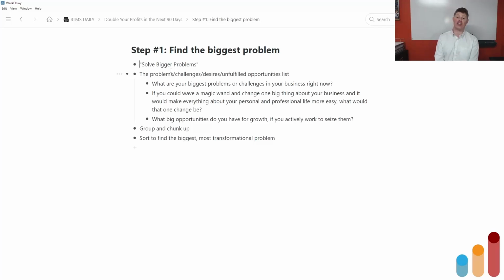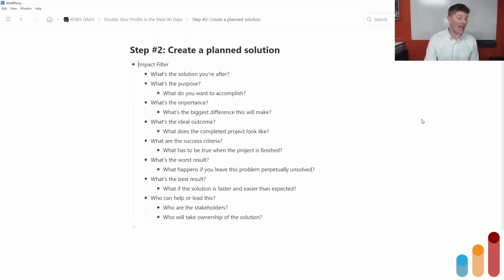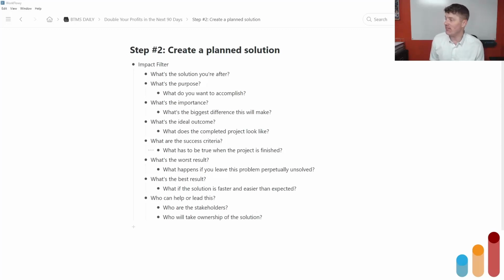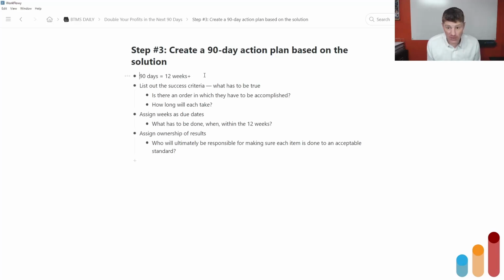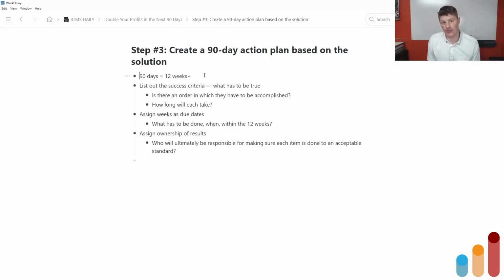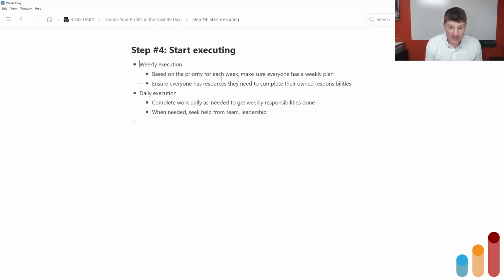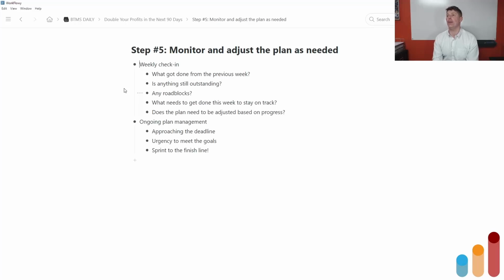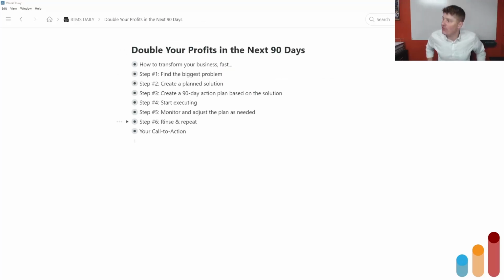Double Your Profits in the Next 90 Days | Do this to increase sales and profits! | Proven System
⭐⭐⭐⭐⭐ Episode Links  ⭐⭐⭐⭐⭐
🏆 Roy Furr, Fractional CMO for Direct Response Marketers
⭐⭐⭐⭐⭐ More from Roy  ⭐⭐⭐⭐⭐
🎫 BTMSinsiders: Streaming Library of Copywriting and Marketing Courses

⏱ Chapters:
00:00 - How to transform your business, fast...
01:24 - Step #1: Find the biggest problem
06:44 - Step #2: Create a planned solution
11:59 - Step #3: Create a 90-day action plan based on the solution
18:43 - Step #4: Start executing
21:39 - Step #5: Monitor and adjust the plan as needed
25:07 - Step #6: Rinse & repeat
25:52 - How can you use this? [More Resources]

I want to give you a proven process you can use to double your profits in the next 90 days…
This is based on what I do with clients, for my Fractional CMO work.
It’s a system for hitting your business goals that’s not specific to one specific business or industry — you can plug and play this system in pretty much any business.
And it works whether you’re running a solopreneur business, or have a whole team to lead.
I know these are all big promises.
And I don’t want you to just believe them —
— Rather, check out this episode (which, frankly, should be a paid-for training)...
— Put this process to work…
— THEN and only then, decide for yourself if these promises are real or bunk.
Double Your Profits in the Next 90 Days
Yours for bigger breakthroughs,
Roy Furr